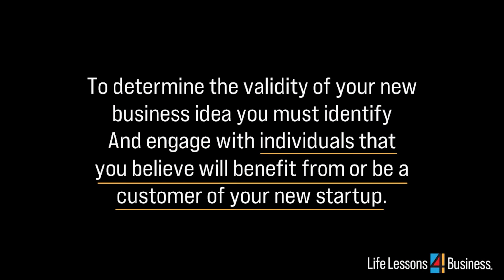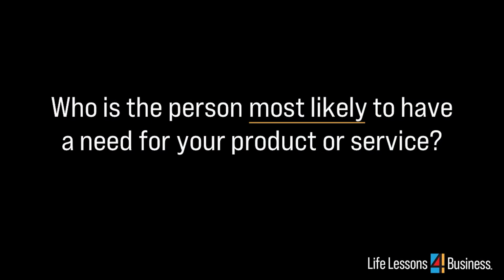How to find your Target Market - Critical First Step for Starting a Business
How to find your Target Market- The Critical First Step for Starting a Business Lesson Series

Before you take the risk to start a new business, you must determine if there is a market for your product or service. Is there a market that has a need for what you are selling? What are the individuals in that market currently doing to address that need? Does your product or service address that need? And, will the individuals in that market PAY for a solution to address that need?
Bottom line: Is there a market that will buy your product or service?

I'm Ken Vernon and I am a life long, small business entrepreneur. I have operated as a sole proprietor, in partnerships and in multiple LLC/S-Corps and I want to share my experience and the important step you must take if you are going to run your business as a sole proprietor.

In this series The Critical First Step for Starting a Business, I show you how you can determine if your new business is likely to succeed or fail, before you risk your valuable time and resources.

FREE 30-Day Skillshare.com Membership
If you're the impatient type and want to see all 6 Lessons today, click the link below to get a full month of FREE access to The Critical First Step for Starting a Business along with my series on Sole Proprietor to LLC...and Beyond and thousands of other courses at Skillshare.com.
USE THIS LINK TO GET 30 DAYS FREE ACCESS TO SKILLSHARE.COM .

If you are new to my channel, I’m happy you clicked on my video! Hopefully, this video has provided you with information to help you and your new business succeed.

🎬SUGGESTED VIDEOS
Don't forget to watch 📽 the other videos in my series,
The Critical First Step for Starting a Business Lesson Series

By participating in this YouTube page, you agree to comply with the following guidelines. In any case, the information provided is "as is" with all faults and without warranty of any kind, expressed or implied. In no event shall Ken Vernon or Life Lessons for Business, LLC, or any affiliate organization be liable for any damages, lost profits, or lost data even if we have been informed of the possibility thereof.

starting a business ken vernon entrepreneurship business consulting how to start a business watch this before you start a business how to start a business online how to start a business without money how to start a small business how to legally start a business how to start a business for under $500 llc vs s-corp starting my own small business small business owner LifeLessonsForBusiness Entrepreneurship SmallBusiness sole proprietor sole proprietor vs LLC# LLC vs S-corp